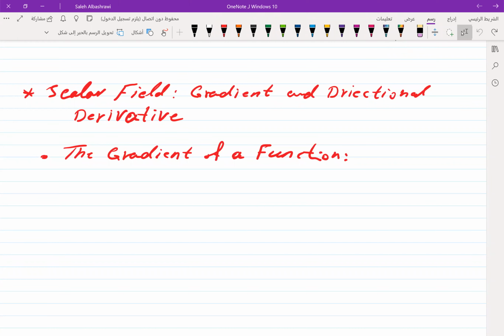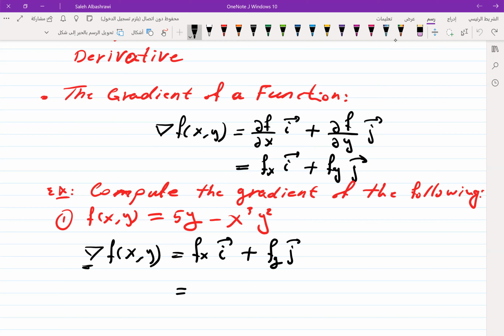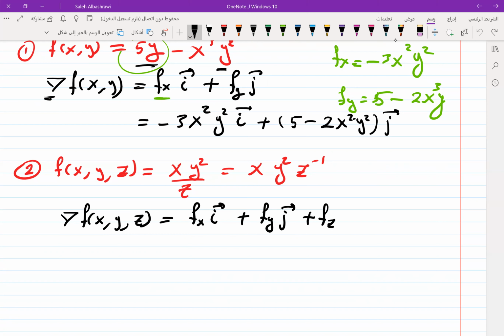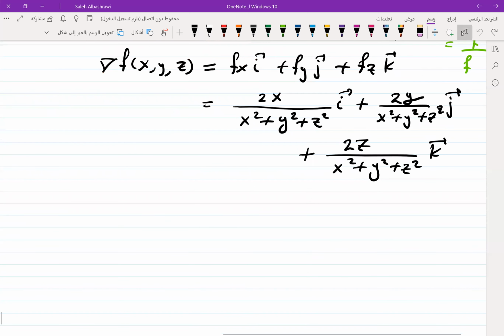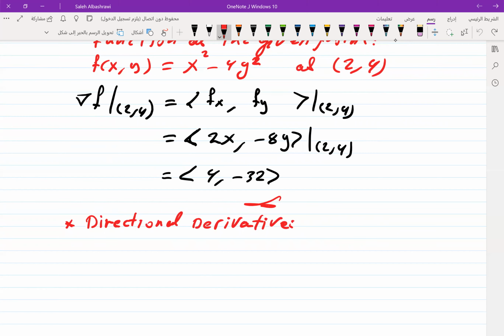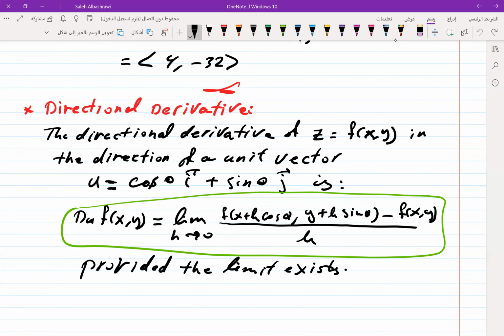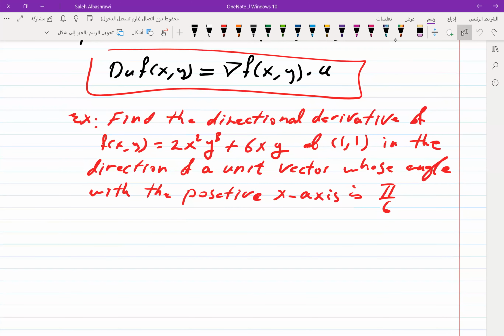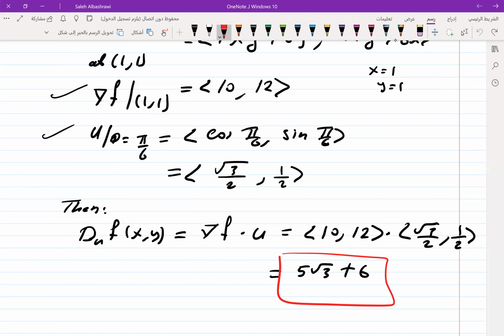Eng. Math: Scalar Field_Gradient